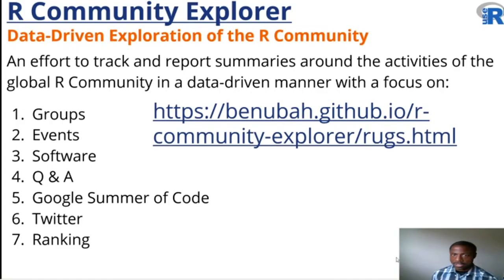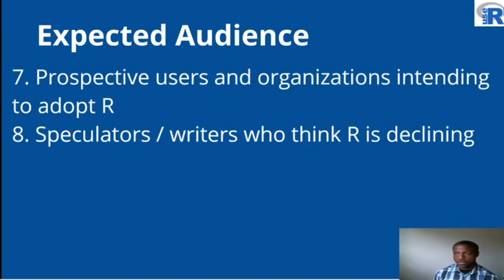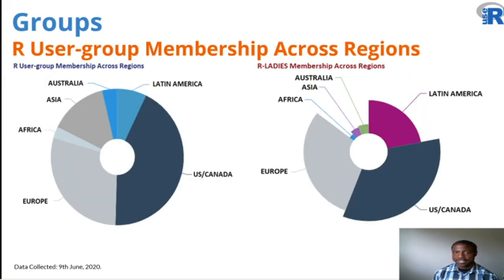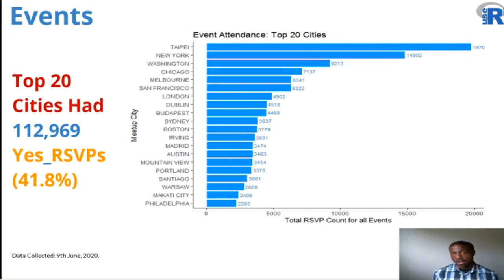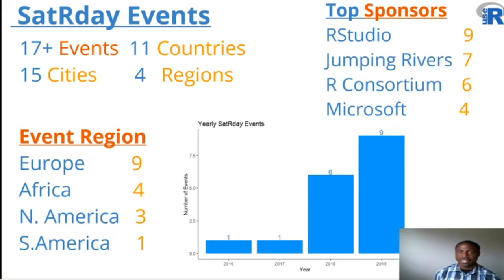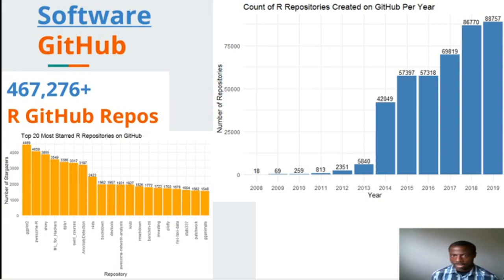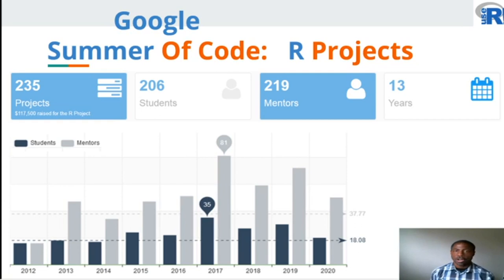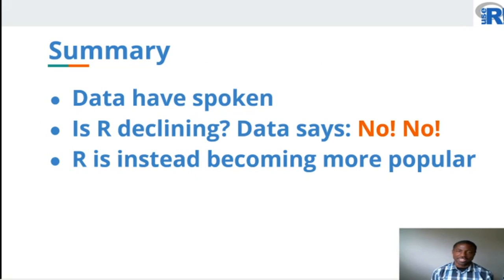useR! 2020: R community explorer: the state of R (B. Ubah), regular